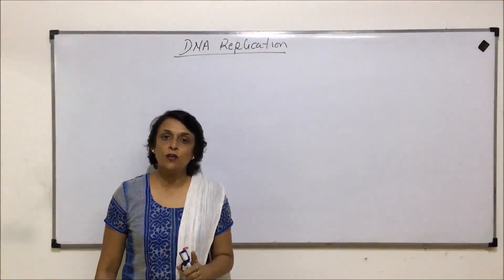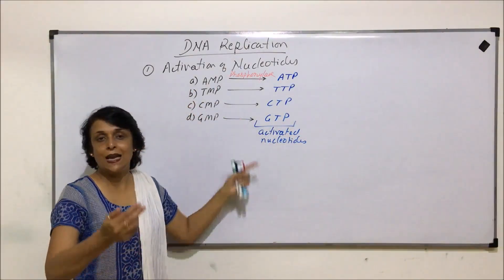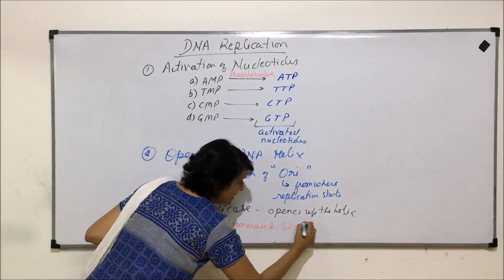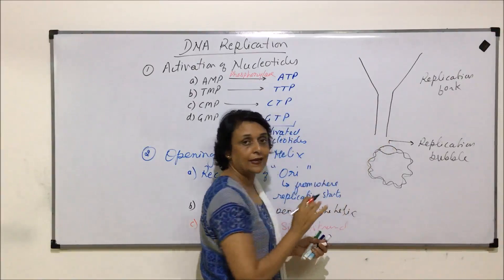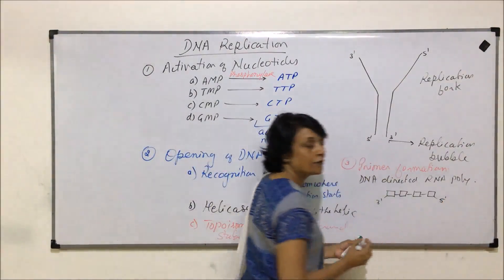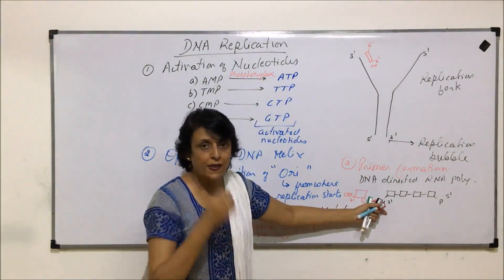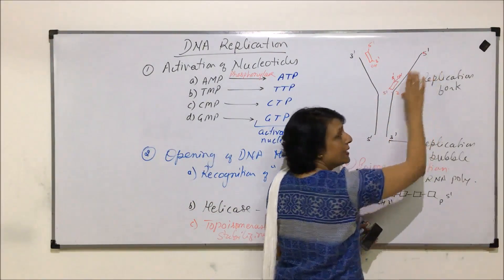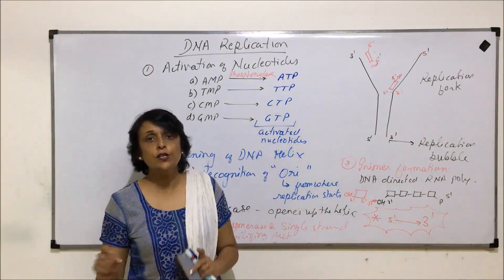Molecular Basis of Inheritance | NEET | DNA Replication - Part 2 | Neela Bakore Tutorials